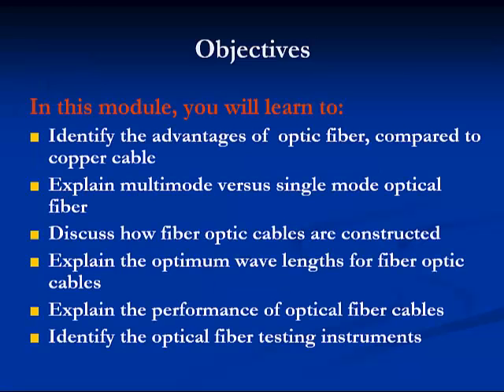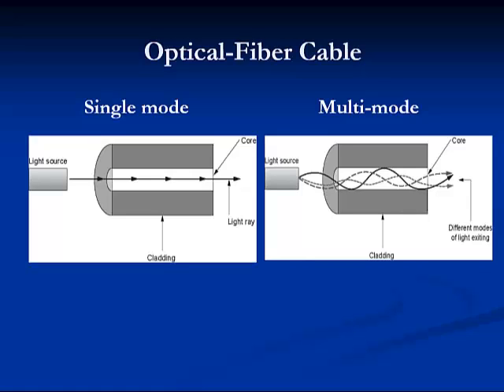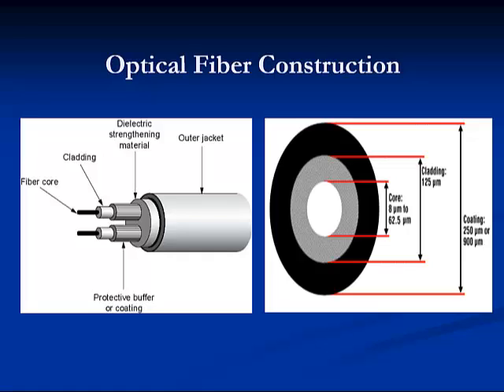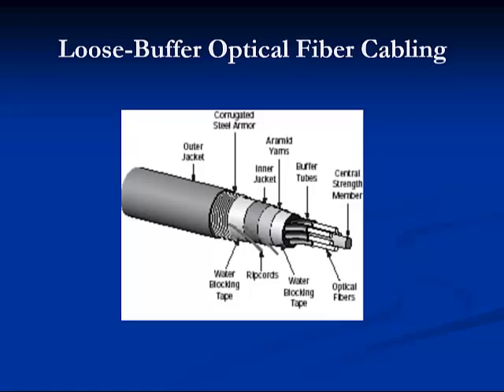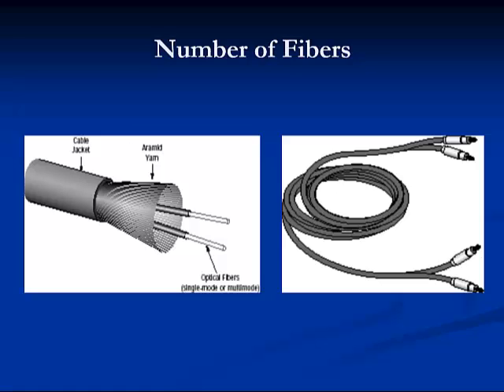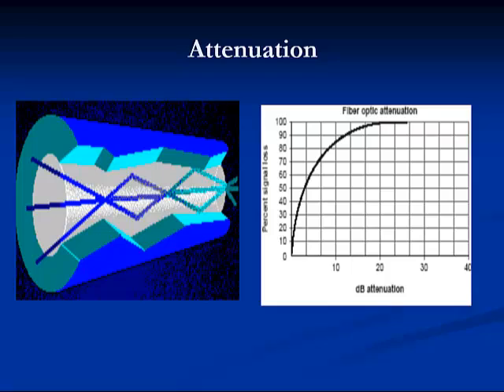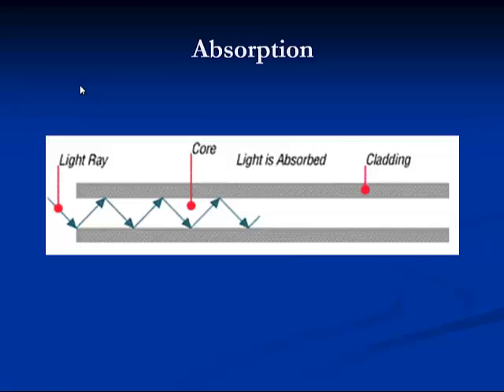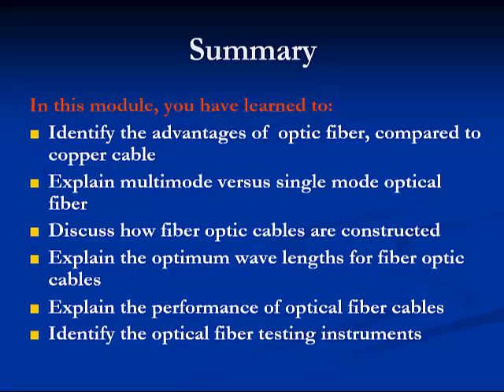CIS 121 Network Cabling Systems -- Module 8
Fiber Optic Cabling